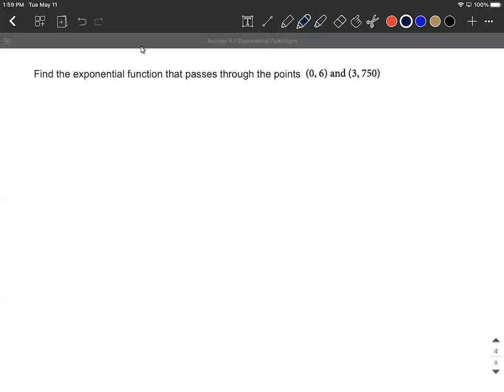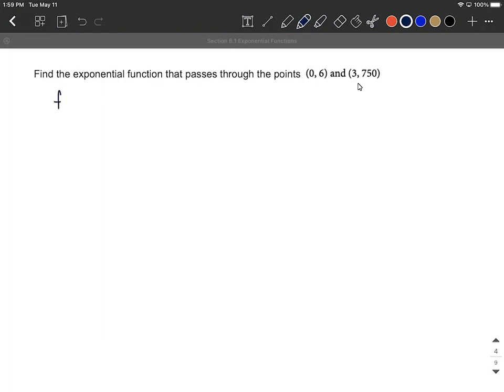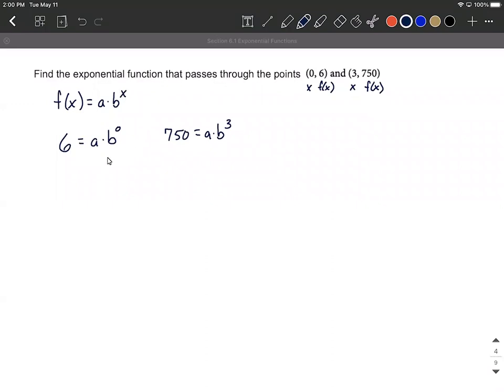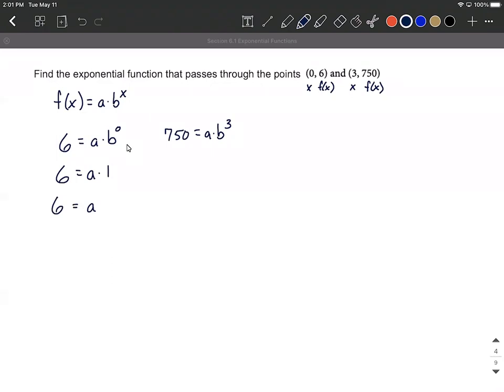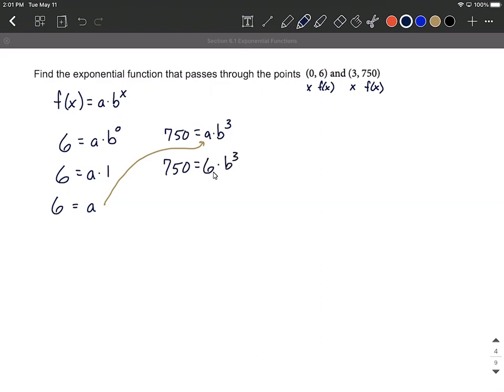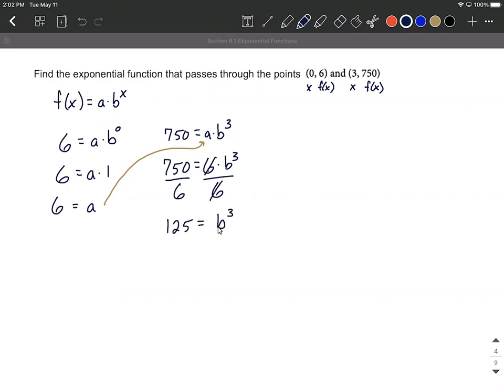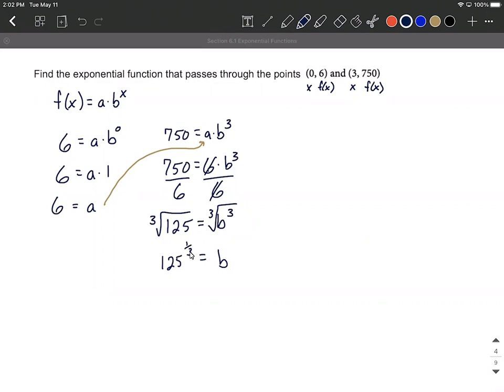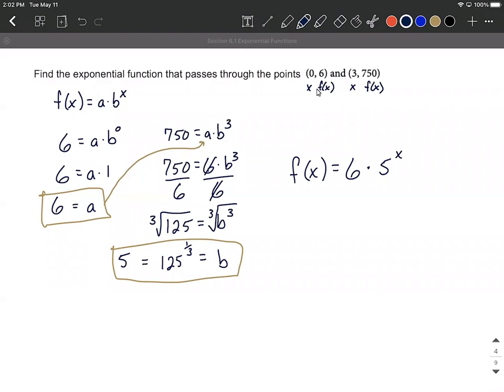Find Equation of Exponential Function given y-intercept and additional point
In this example, we are given two points that an exponential function passes through.  One is the y-intercept and one additional point.  We substitute them into the general form for an exponential function to create two equations.  We then find the initial amount and substitute it into the other equation.  This allows us to solve for the remaining variable.